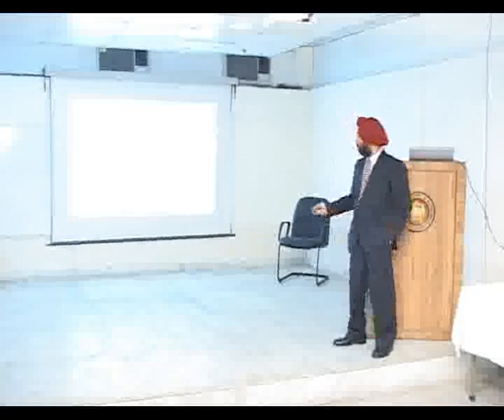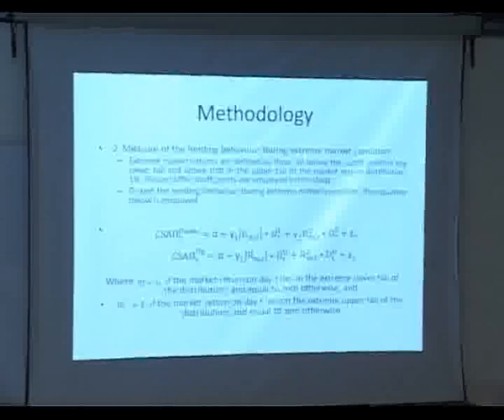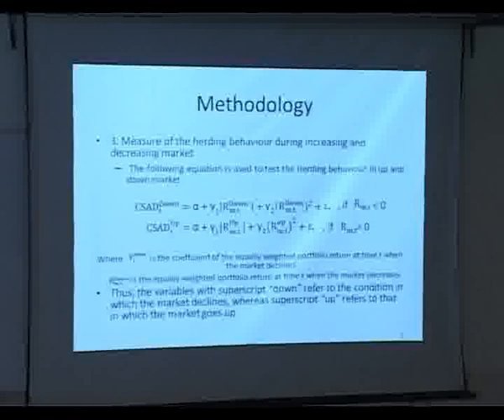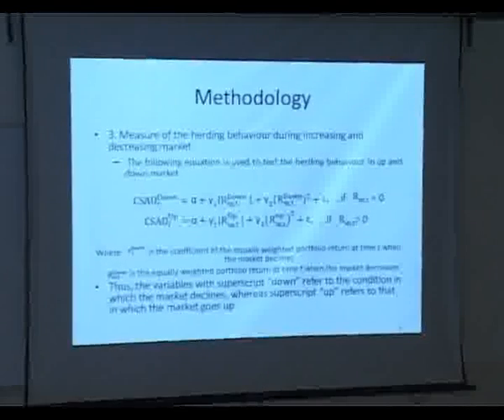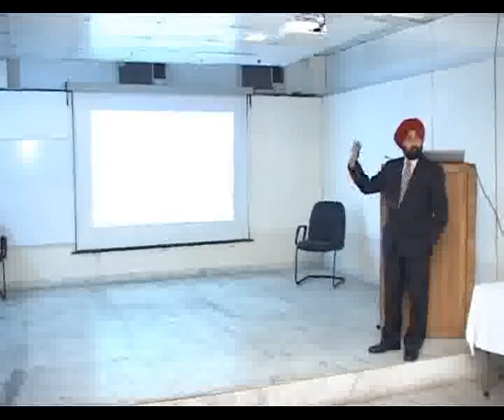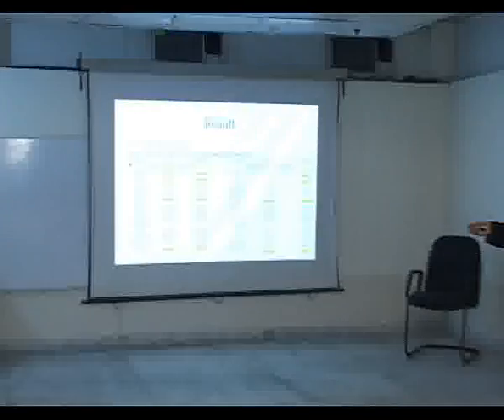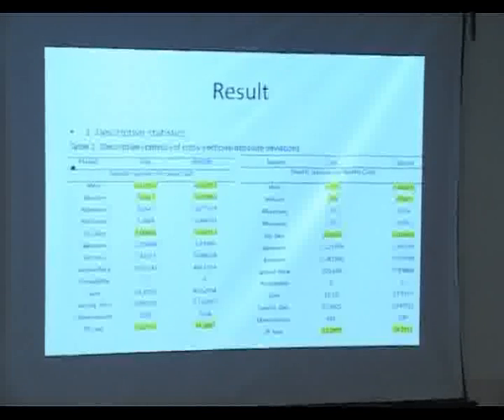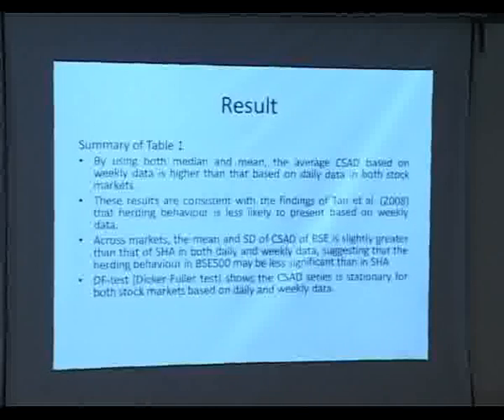chinese and indian stock market